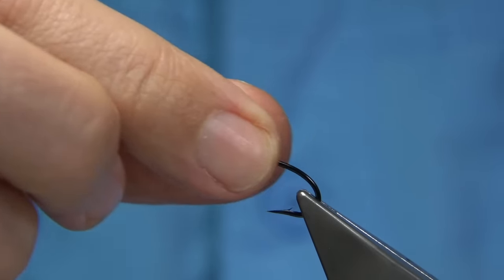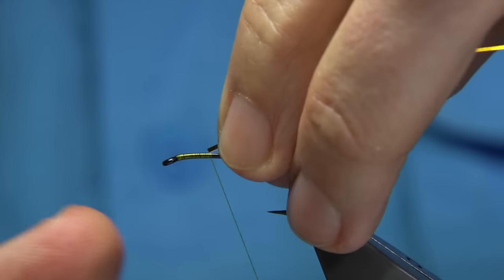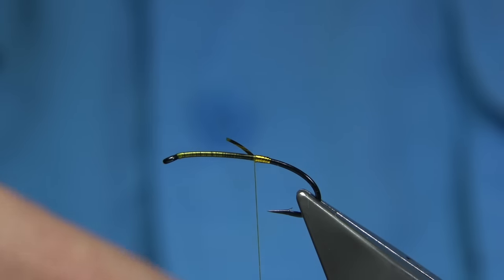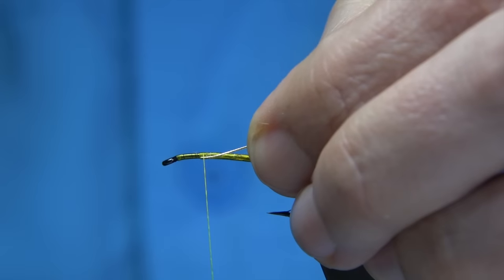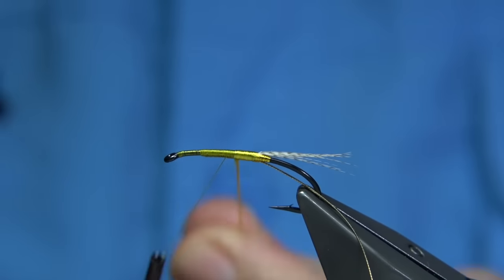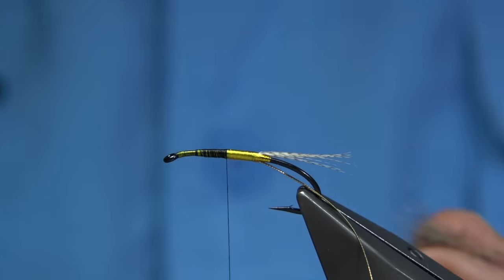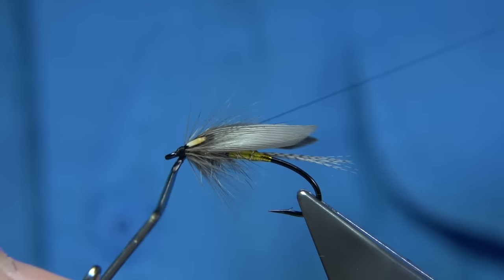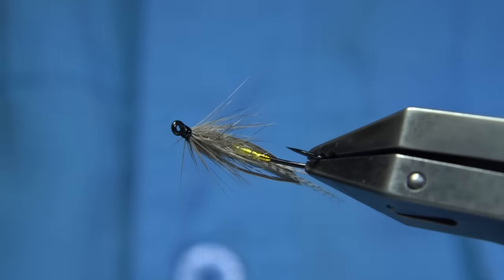Tying a Grey Monkey (Wet Fly) with Davie McPhail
Materials Used;

Hook, Ken Sawada Black Spey size 8
Thread, UTC Yellow Olive and Black Uni-8/0
Tag, Old Gold Tinsel
Tail, Mallard Flank Feather
Rib, Oval Gold Tinsel
Body, Yellow Floss and Grey Squirrel Dubbing
Wing, Grey Mallard